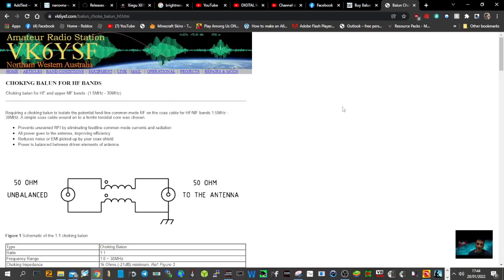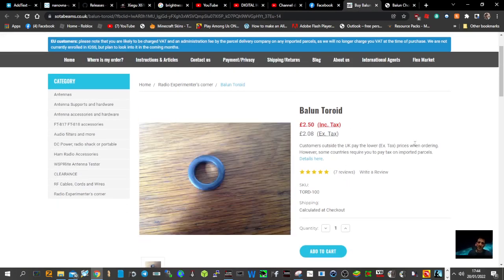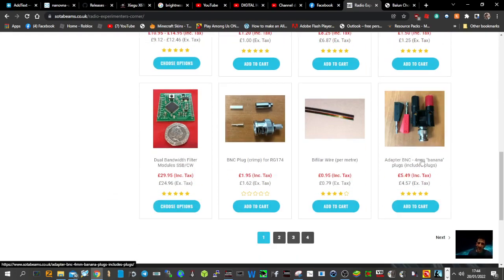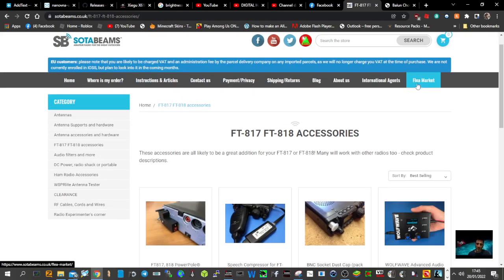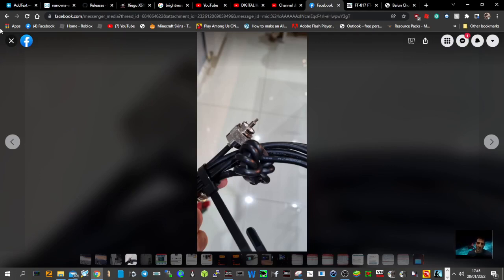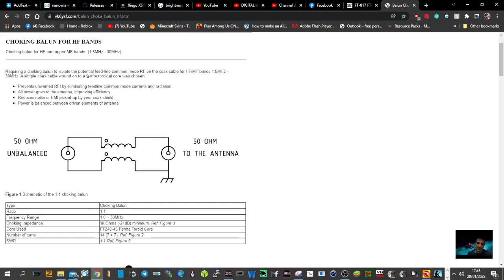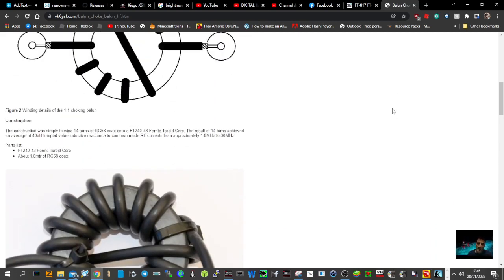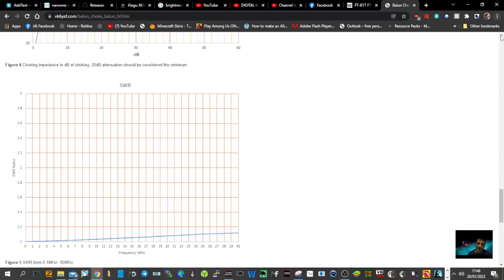CHOKING BALUN (Toroid) FOR HF BANDS-